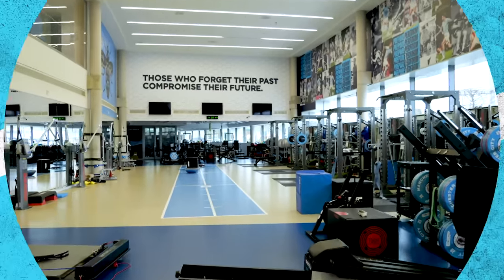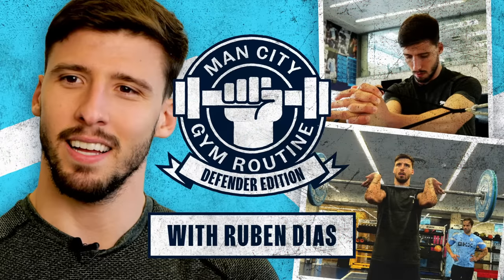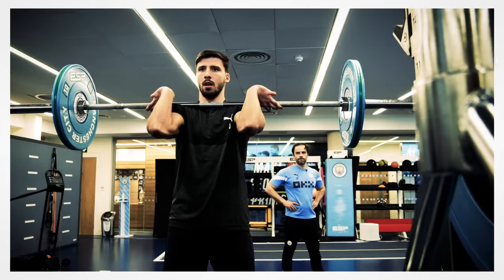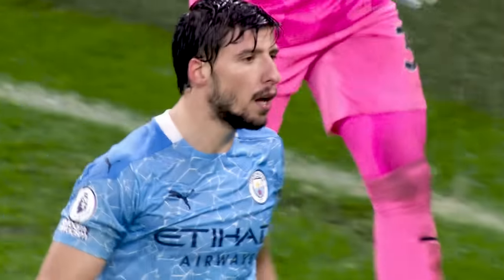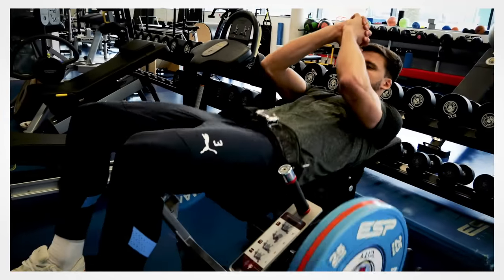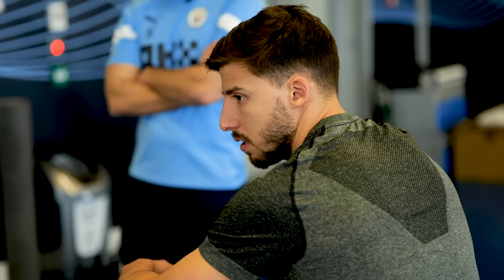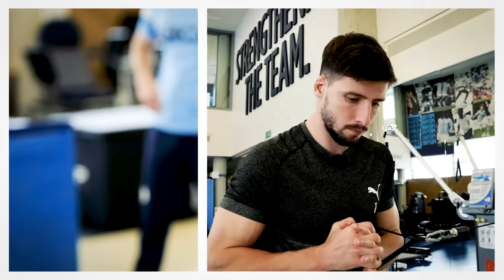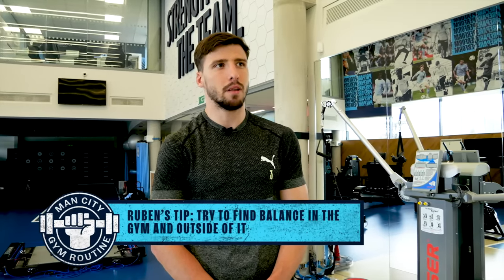Ruben Dias Follow Along Workout 💪 | Be a better, stronger centre-back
Help get the advantage over other defenders by maximising your complementary work in the gym, as Ruben Dias and Head of Strength and Conditioning Simon Bitcon give us a real routine in the Man City gym.

Get closer to the likes of Jack Grealish, Bunny Shaw, Kevin De Bruyne, Lauren Hemp, Erling Haaland, Riyad Mahrez, Ellie Roebuck Phil Foden, Esme Morgan and the rest of Pep Guardiola & Gareth Taylor's teams!